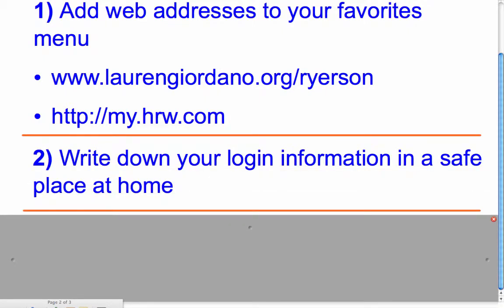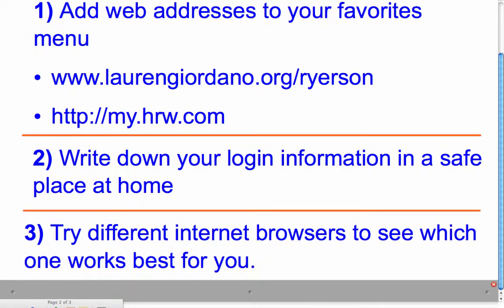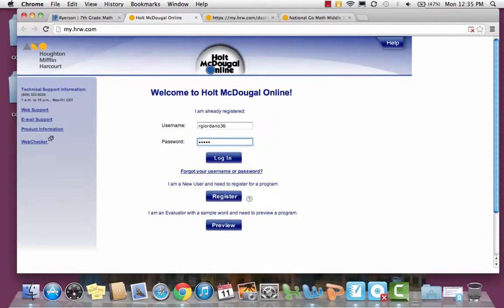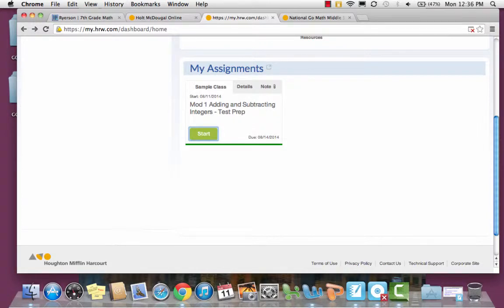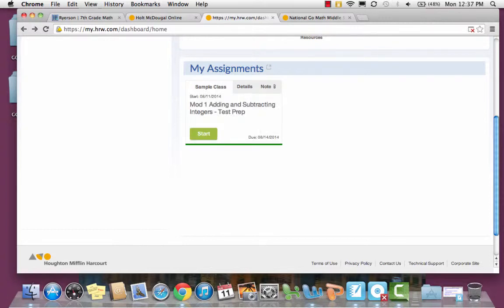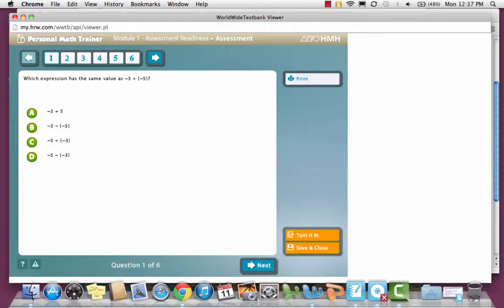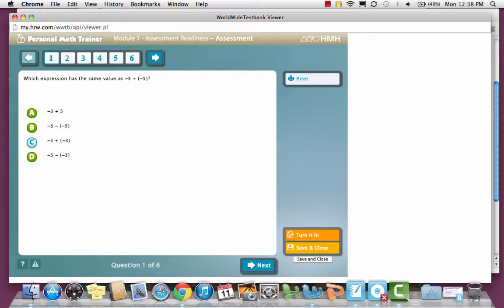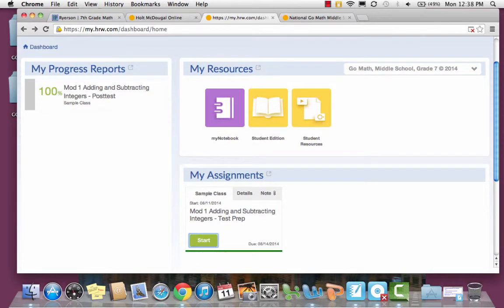Go Math Website(Part 1) Login and Assignments